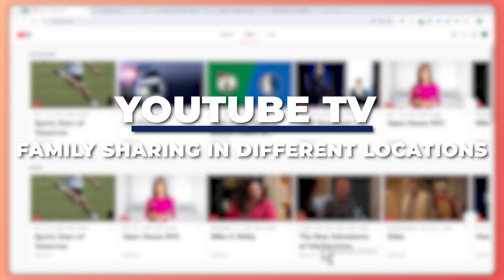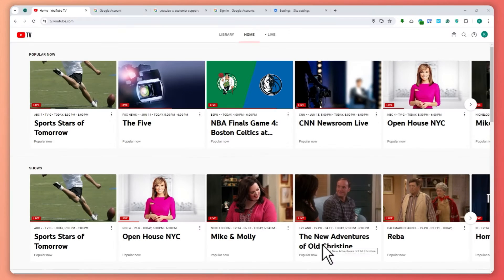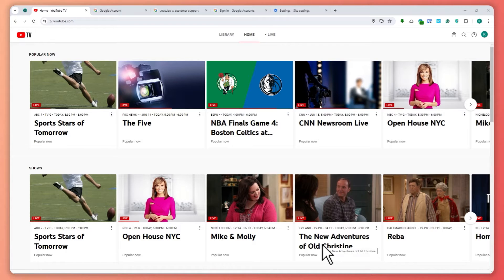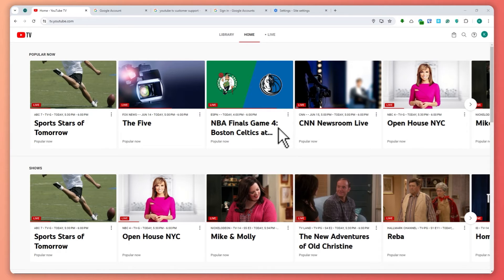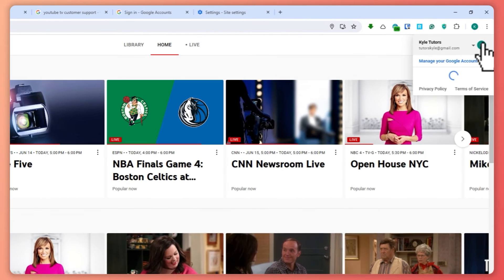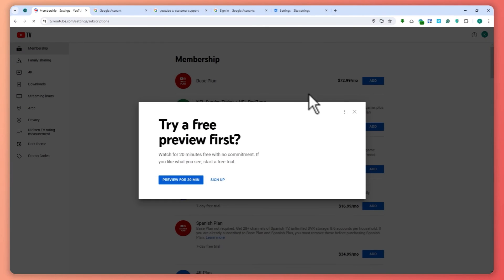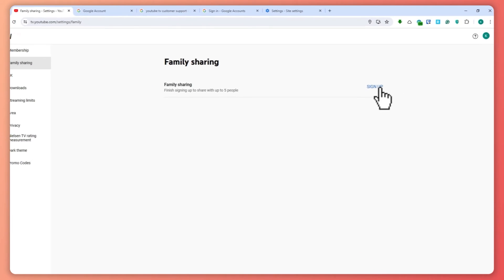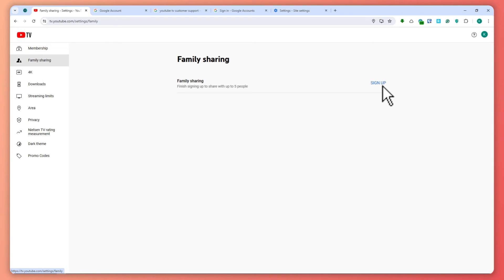How To Fix YouTube TV Family Sharing Different Locations Not Working (2025 Update)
YouTube TV Family Sharing Different Locations (2025) Full Guide